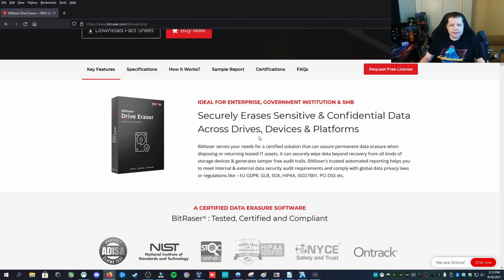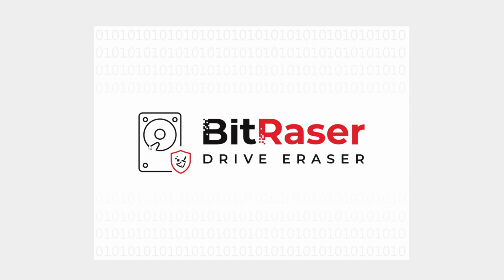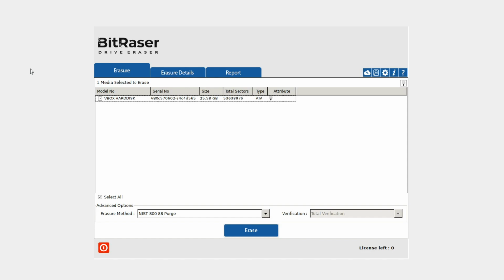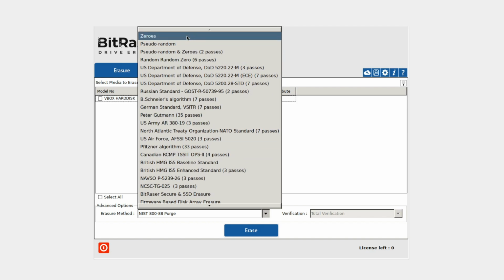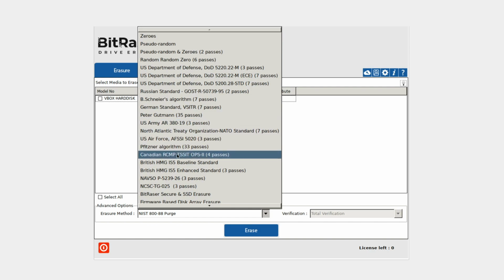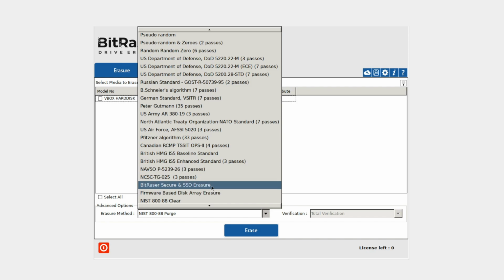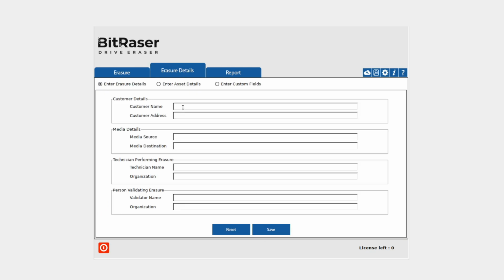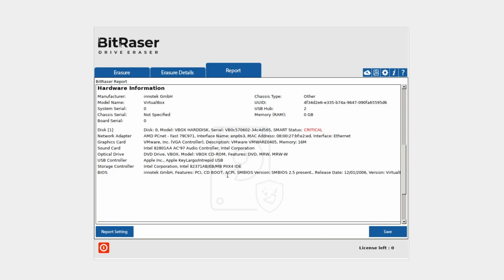How To Completely Wipe Drives ~ Secure Wipe Hard Drives | SSD to NIST DoD - BitRaser | Nico Knows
How to Wipe Hard Drive ~ Secure Wipe Hard Drives | SSD to NIST DoD Standard - Nico Knows Tech

to get a 2-year plan with a huge discount.
💢 Nico's Amazon Storefront

Want to learn how to wipe the hard drives or how to wipe SSD? This is the tutorial for you. In this video, I show how to secure wipe hard drive with any standard. Erase Hard Drive. I show how to completely wipe hard drives.

📍 CERTIFIED DATA ERASURE

    Securely erases data from laptops, desktops & rack-mounted drives
    Simultaneously erases multiple drives at high speed
    Supports erasure of all major drive types - SATA, PATA, SSD, NVMe, M.2, PCI, SAS, SCSI, IDE, USB, Fibre Channel & FireWire
    Supports 24 global & 5 custom erasure standards such as DoD, NIST, HMG / CESG, etc.
    Identifies and erases hidden disk areas such as HPA, DCO & remapped sectors
    Option to add 20 custom fields
    Supports multiple block size drives &  RAID dismantling
    Supports Internet connectivity via Ethernet & Wi-Fi
    Secures client-server communication with AES encryption

📍 CONFIGURATION & AUTOMATION

    Creates bootable USB using downloadable ISO image from Cloud
    Customizes your ISO image to preconfigure settings for easy deployment
    Cloud Console for user, license management & maintaining repository of reports
    Option to allocate Licenses to pool users from admin licenses
    Customizes erasure process as per global erasing standards
    Implements two methods to verify erasure process
    Allows to add asset tag & pre-report information before erasure
    Identifies dead drives through LED notification

📍 ERASURE REPORT & CERTIFICATE

    Generates secure & 100% tamper-proof erasure certificates for audit trails
    Saves erasure report in various formats such as PDF, CSV & XML
    Option to customize report layout as per requirements

📍 Secure Wipe Hard Drives, Flash Drives, SSD to NIST, DoD, Military Standards | Permanently Erase
How to wipe hard drive. How To Wipe SSD